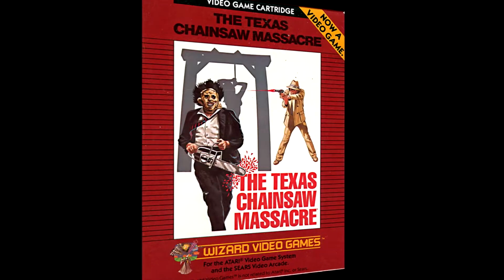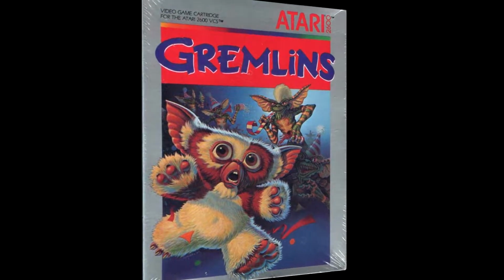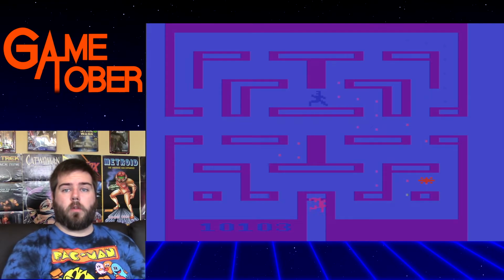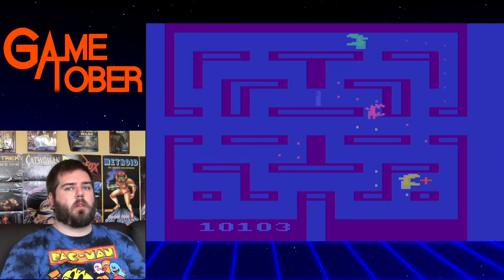Alien on Atari 2600 - You Mean You Haven't Played It Yet? #17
GAMETOBER 5 is here! Another Atari 2600 quick play, 'You mean you haven't played it yet?' of ALIEN on Atari 2600.
Happy Beard Games social media links:
► YouTube.com/HappyBeardGames
► Facebook.com/HappyBeardGames
► Twitter.com/HappyBeardGames @HappyBeardGames
► Instagram.com/happy_beard_games
What I use to record:
Camera:
- CANON VIXIA HR R800 Camcorder 60fps
Microphone:
Video Editing Software:
Audio Editing Software:
- Audacity
Capture Device:
- ROXIO GameCap HD 60fps
Game played on Retron 77.